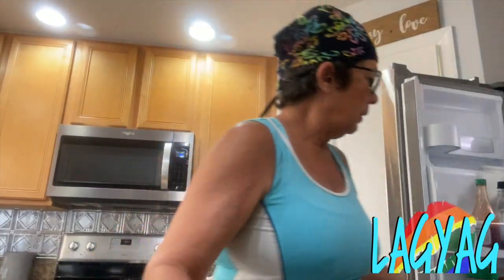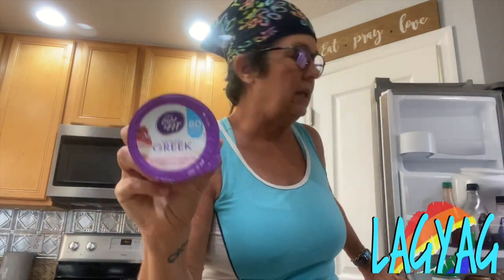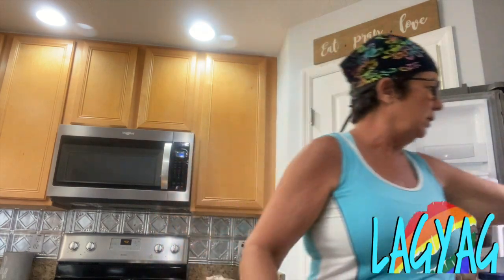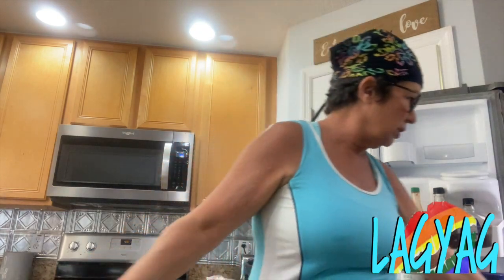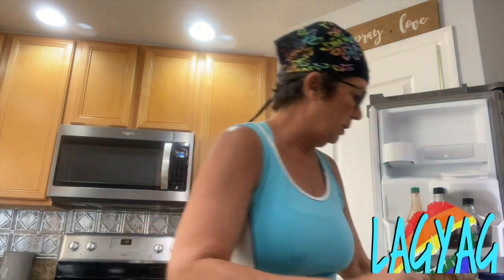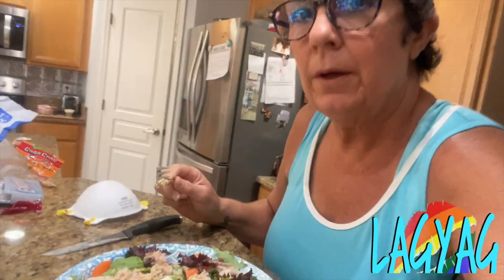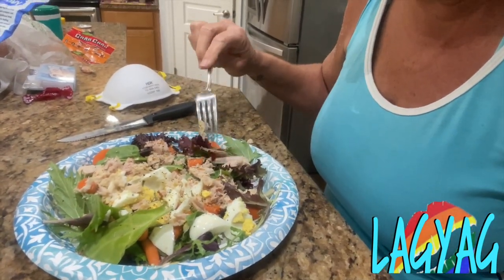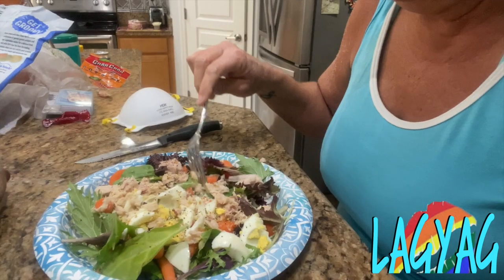Lagyag Lockdown Day 1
Lagyag is in a lockdown for 30 days in April. We are going to do a video for each day. This is day 1 dedicated to my new fitness routine and eating habits. Oh how I love pahlabfitness noom and my Hoka running shoes.

Copy this link for "You are a Badass" by Jen Sincero

Copy this link for "The Power of Now" by Eckhart Tolle-